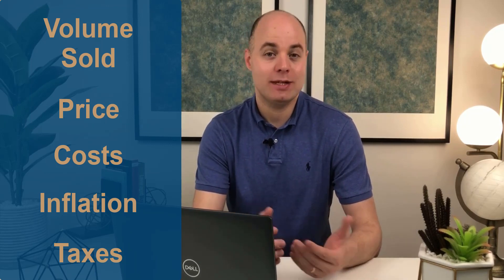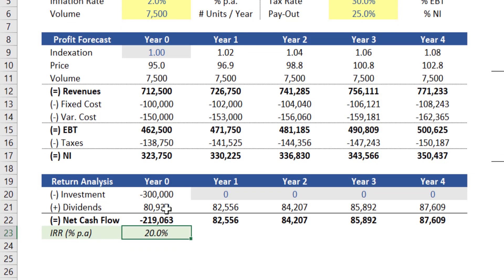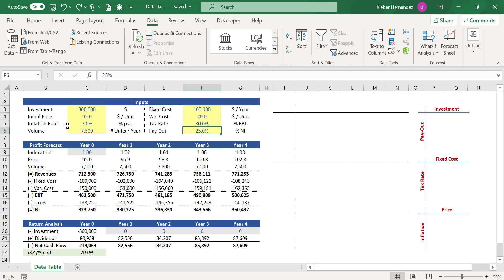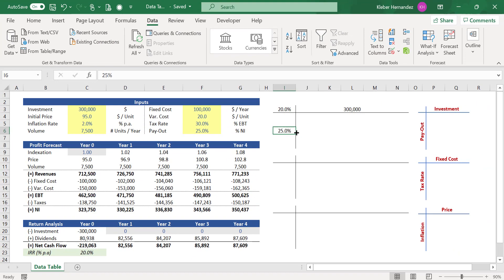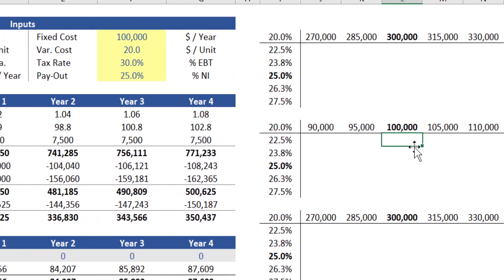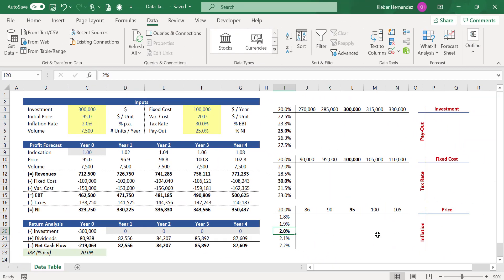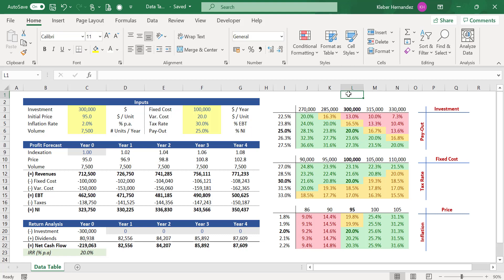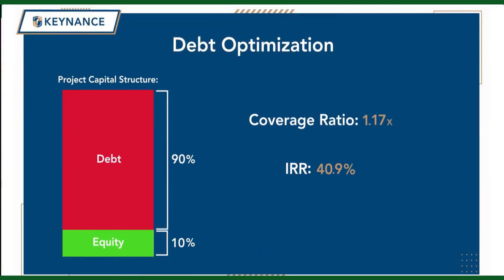Mastering Data Tables: Best guide to stress model variables in Excel!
Go Pro in Excel! In this video you`ll learn where, when and how to apply the Excel tool “Data Table” which tests the impact of an output calculation (e.g. return of an investment) based on variations of 2 inputs of your spreadsheet (e.g. Fixed Costs x Tax Rate). You will also learn how to correctly report the results of your data table so anyone can easily understand your analysis.

Data Table - Introduction 0:00
Data Table - Background 0:58
Data Table - How to build it 05:12
Data Table - How to calculate it 10:09
Data Table - Reporting the results 12:36
Data Table - Final Thoughts 15:32

Practice these concepts by downloading for free the Excel file used in this video:

How good are you with Data Analysis in Excel? Take our quiz to find out: